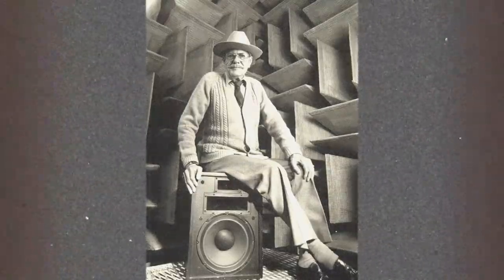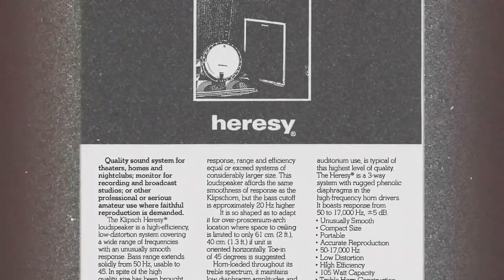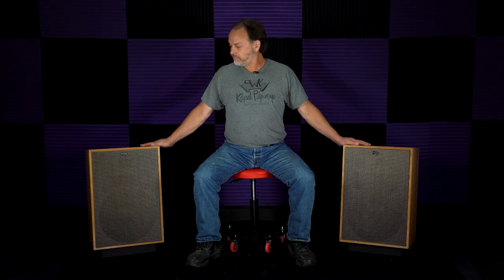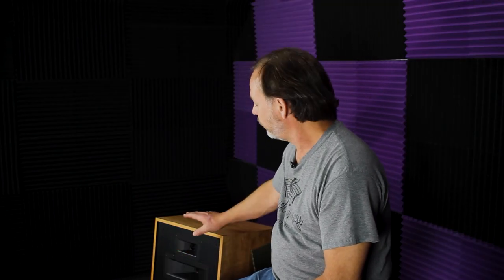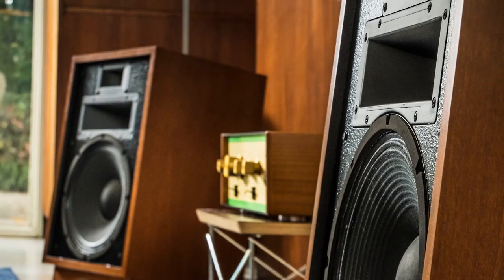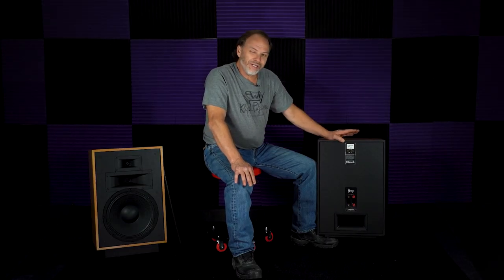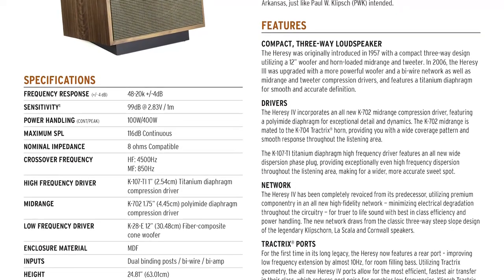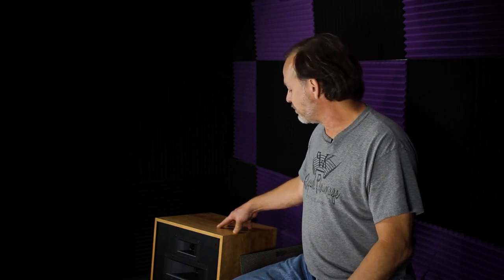Klipsch Heresy IV History - The original Klipschorn center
Paducah Home Theater / PHT TV - Episode 3: Klipsch Heresy IV History

In this episode, Klipsch engineer Trey Cannon takes us on a deep dive in regards to the iconic Klipsch Heresy speaker's history, including the birth of the concept, naming changes, minor cosmetic changes, and major engineering changes over the years. This video was approved by the Klipsch Museum of Audio History curator Jim Hunter for maximum depth and accuracy plus the avoidance of misinformation on the historical aspects.